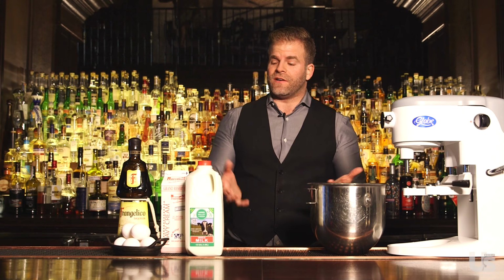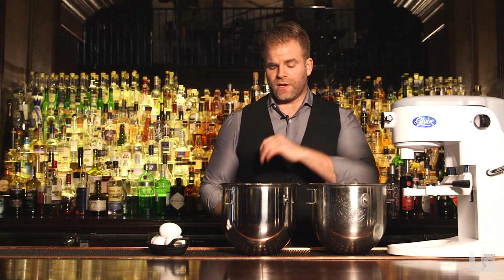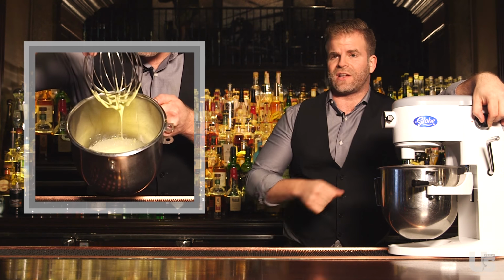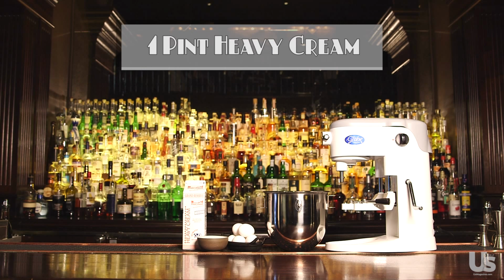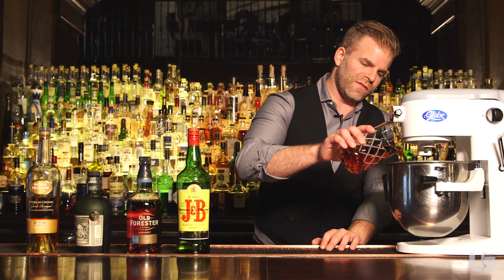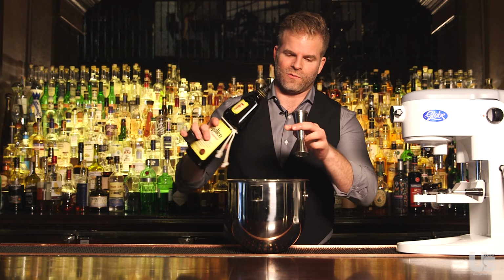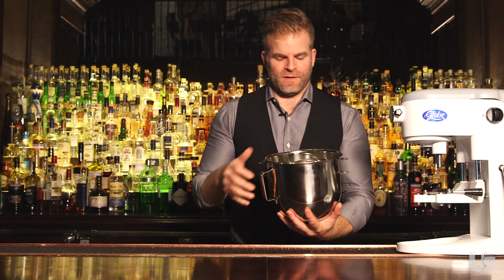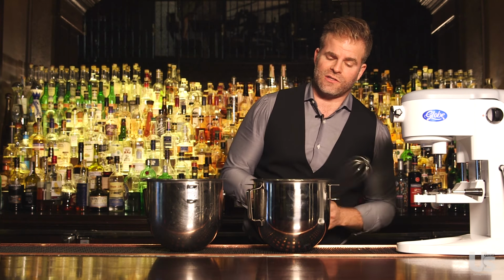How To Make Holiday Cocktails | Eggnog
We stopped by the Nomad Hotel in Manhattan to learn how to make some classic holiday cocktails. Watch to learn how you can make Eggnog.